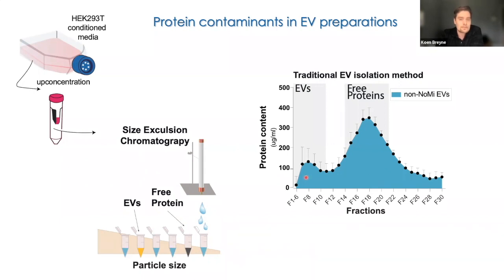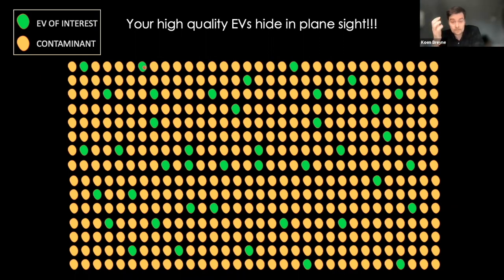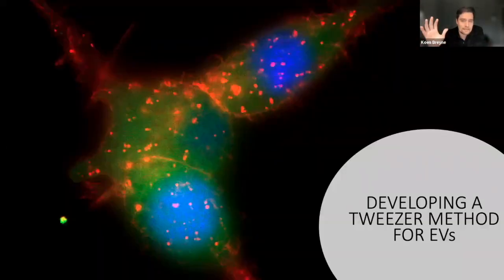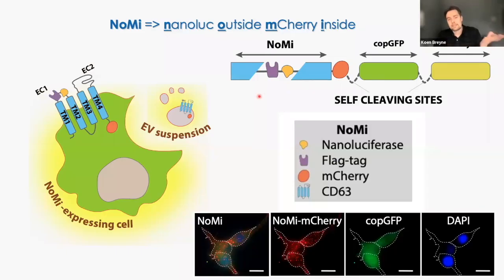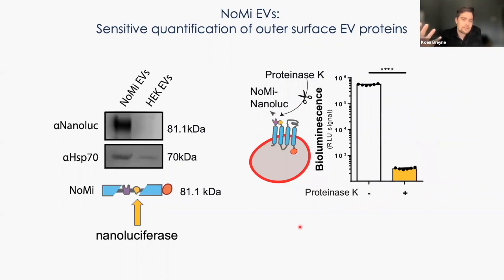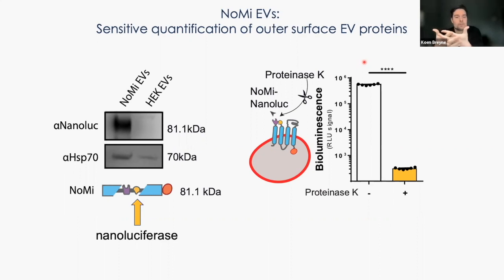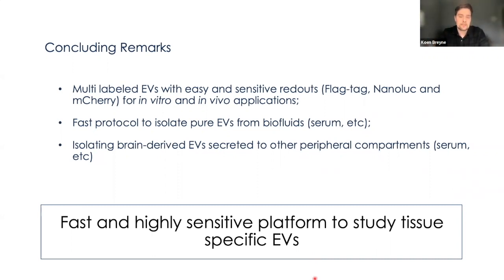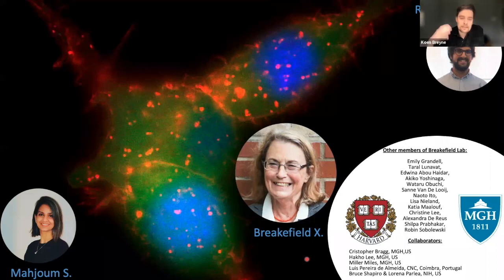Koen Breyne: Genetically modified EVs as a non-invasive strategy to evaluate brain-specific cargo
In this EVClub, Koen Breyne presents "Using genetically modified extracellular vesicles as a non-invasive strategy to evaluate brain-specific cargo" (Biomaterials, 2022,
Co-authors David Rufino-Ramos and Xandra O. Breakefield also joined the session.
This ISEV event was co-moderated by Clotilde Théry, ISEV president, and Joni White, representative of the Student Network on EVs (SNEV).